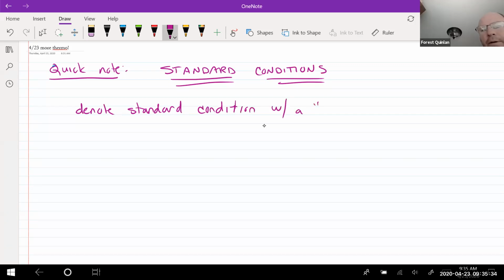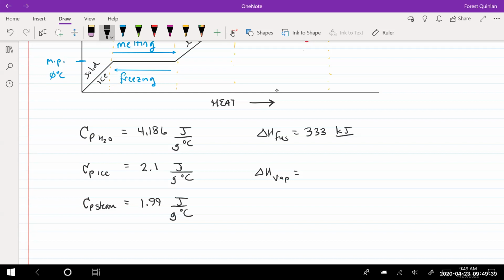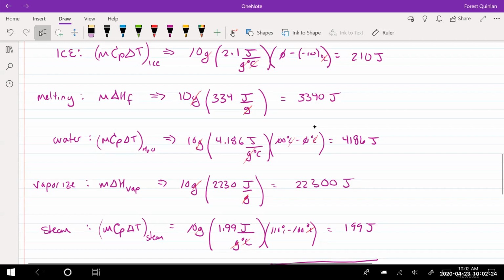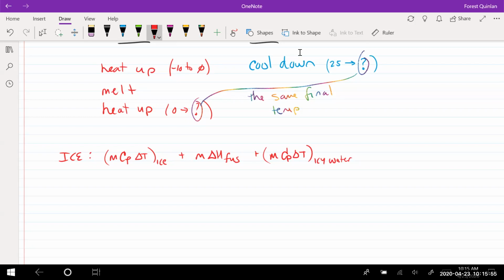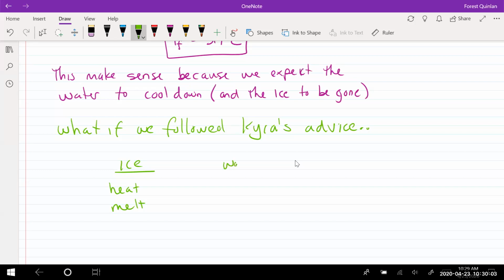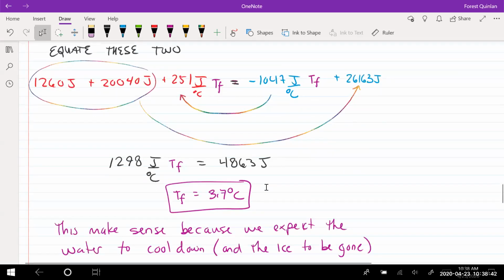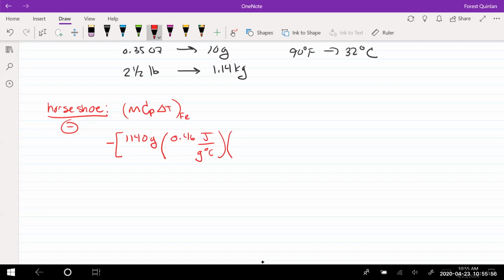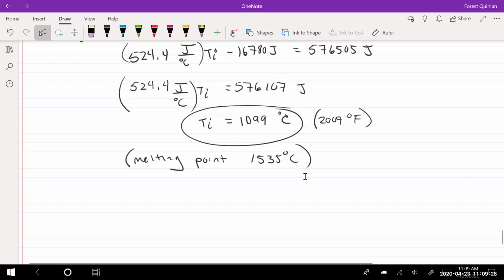Chem 121 04 23 2020 more thermo